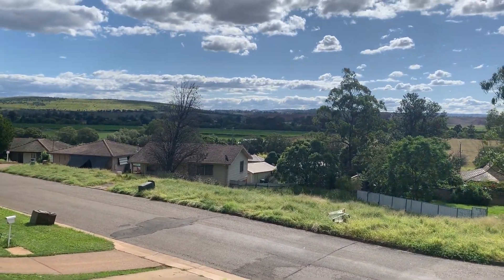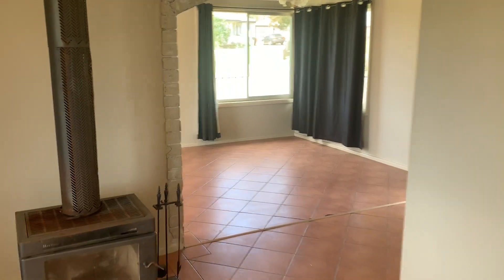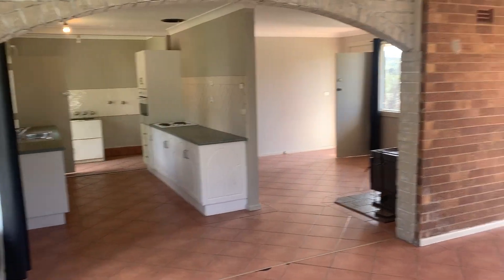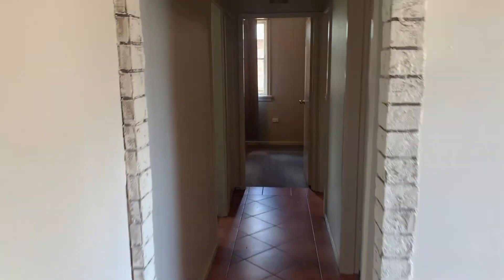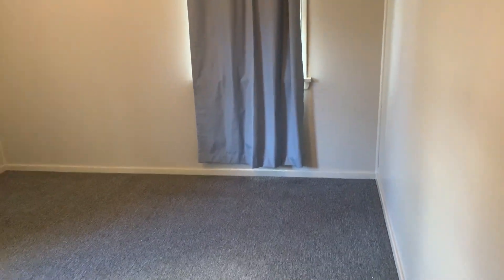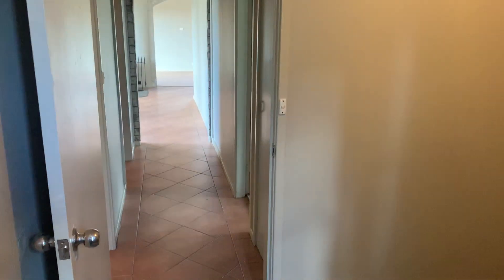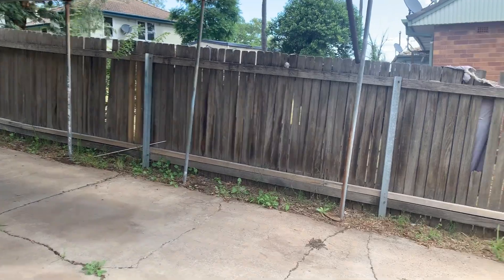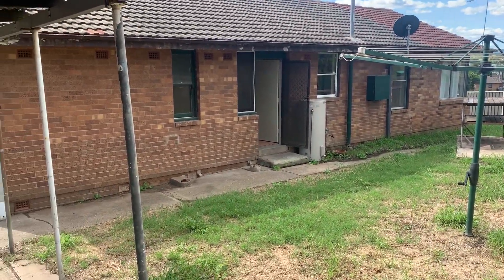7 Tarakan Avenue Muswellbrook